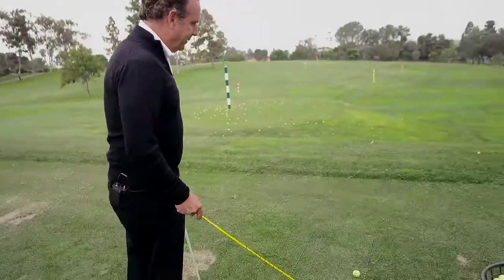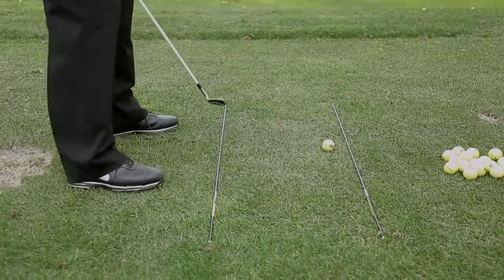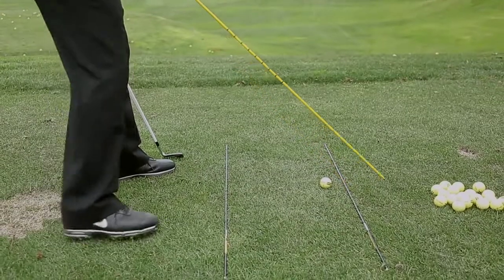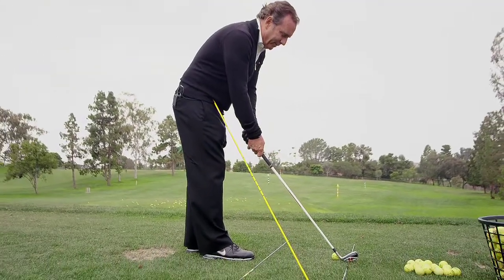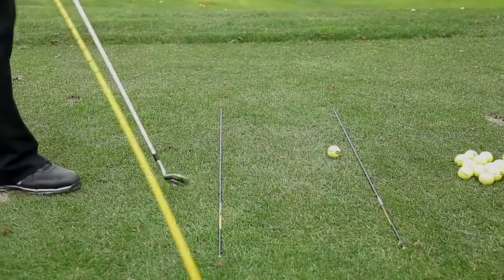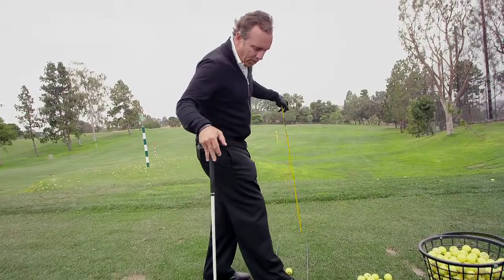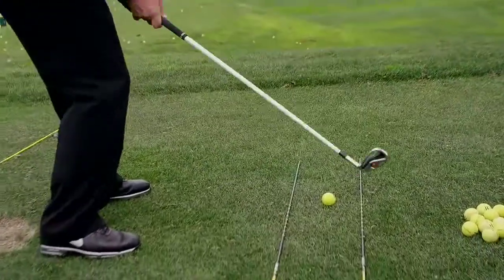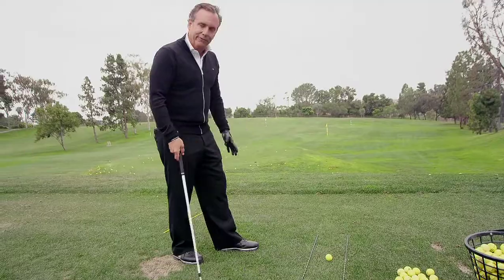SKLZ Pro Rods - Hitting in Channel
The SKLZ Pro Rods are an excellent way to practice your stance alignment and create a more appropriate swing path.